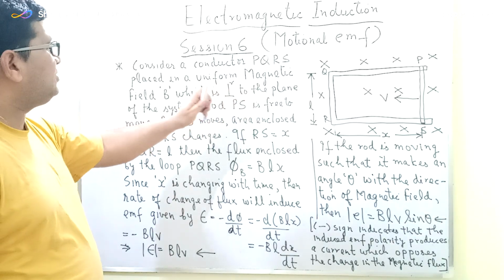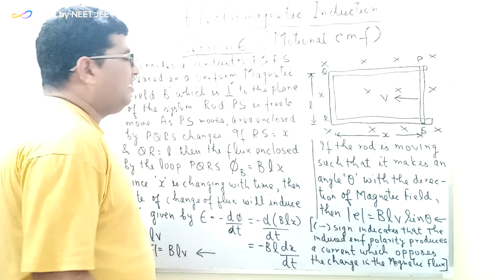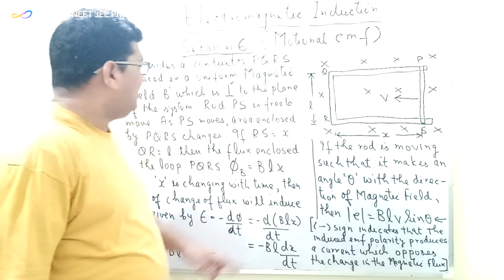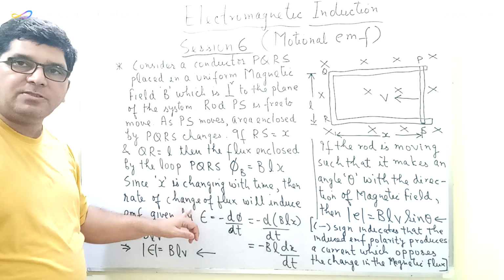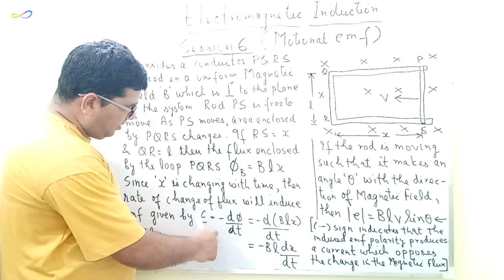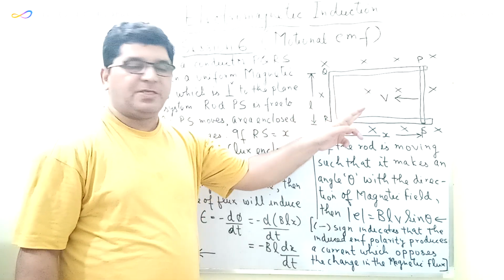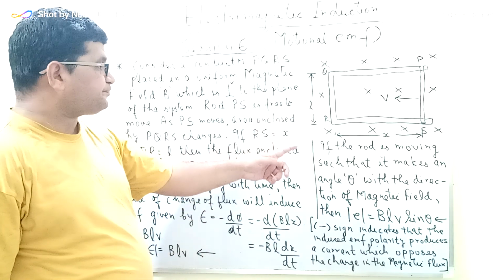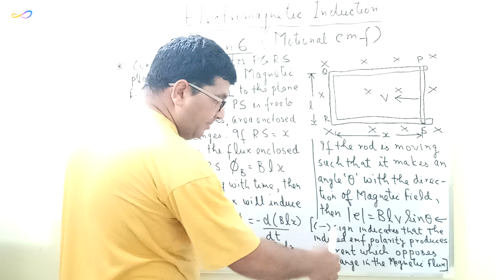Motional emf - Key Concepts Explained - Session No 6 ( electromagneticinduction )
Motional emf - Key Concepts Explained ( Session 6 )